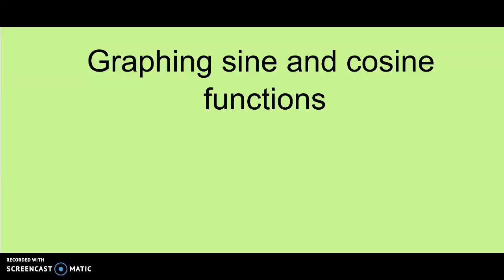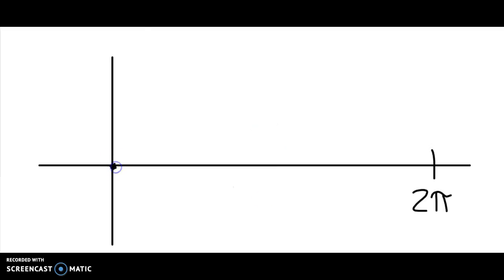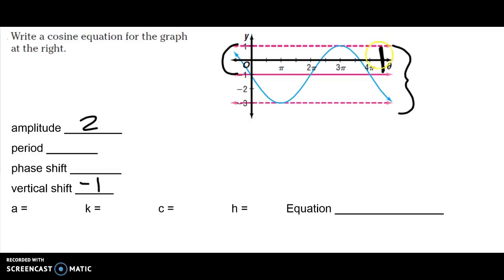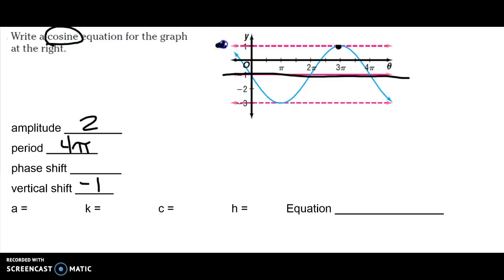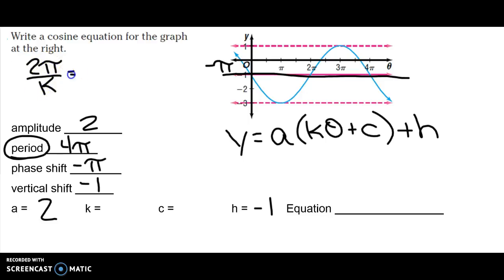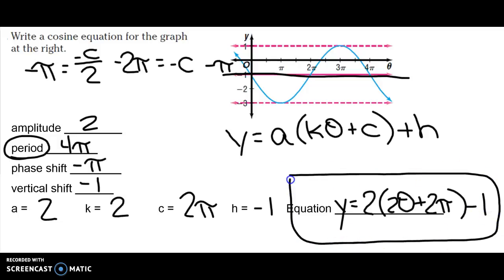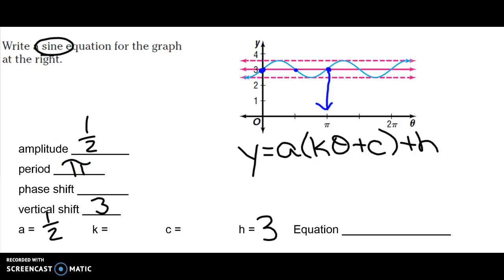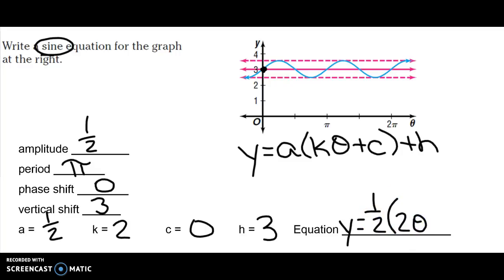Graphing sine and cosine functions